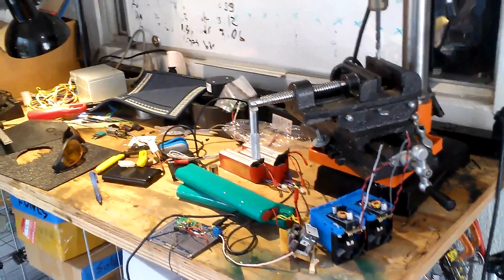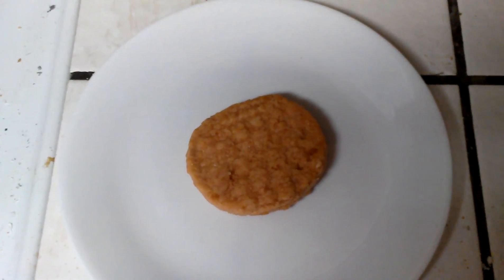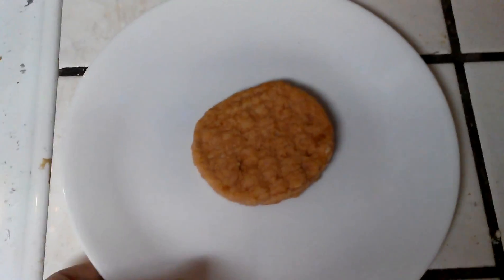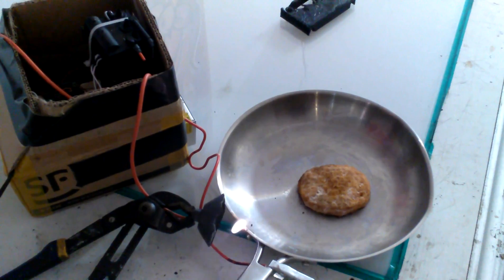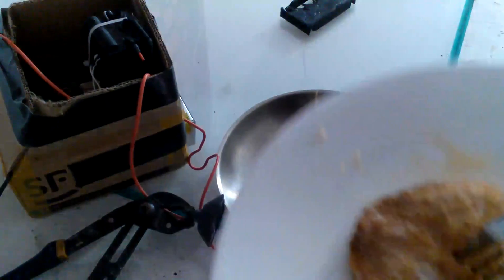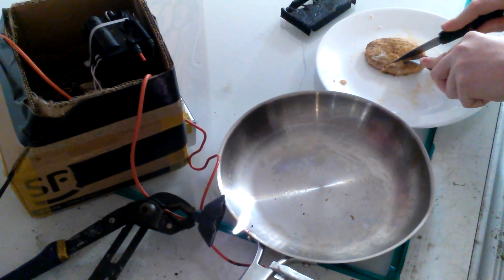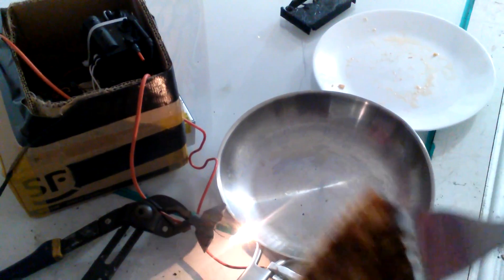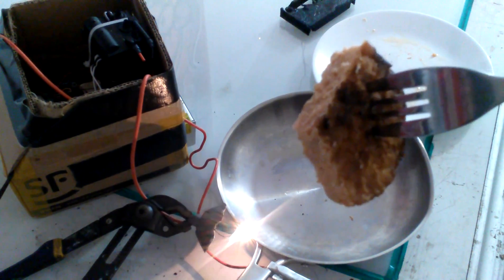Cooking with plasma!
Microwaved foods tend to be less interesting than they could be, due to lack of searing. Let's use some plasma from a high voltage generator to fix that.

Since this isn't a product demo, some editing was used.

The high voltage generator is a standard double-BJT flyback driver, except that I am having each transistor drive one flyback, and then connecting them in series. I found that this prevents flyback diode blowouts when running the circuit indefinitely.